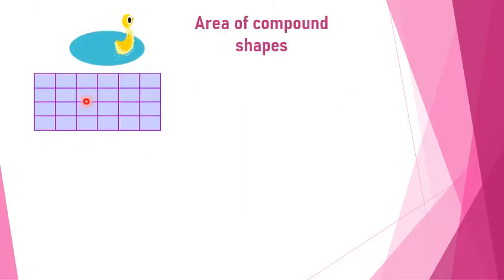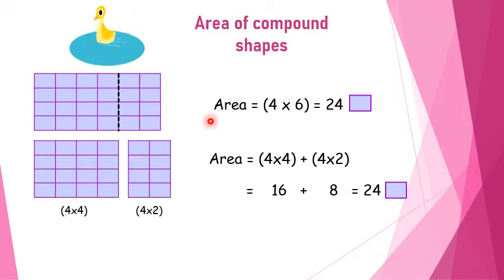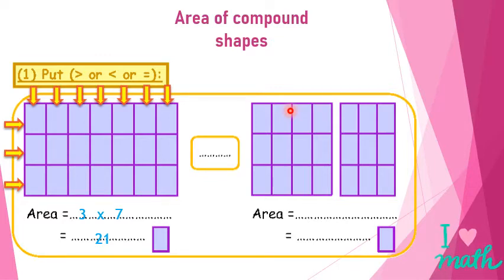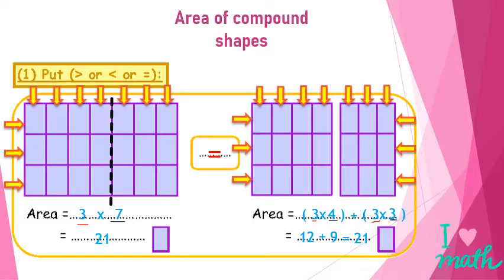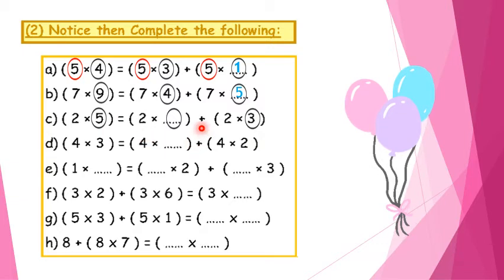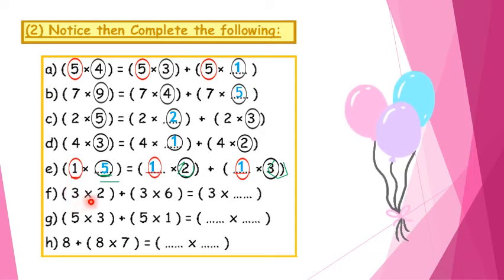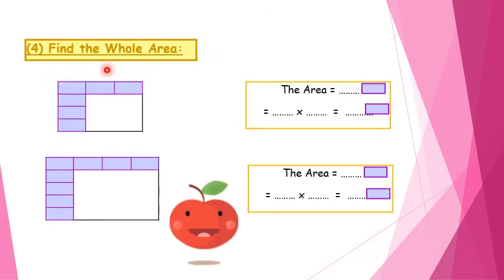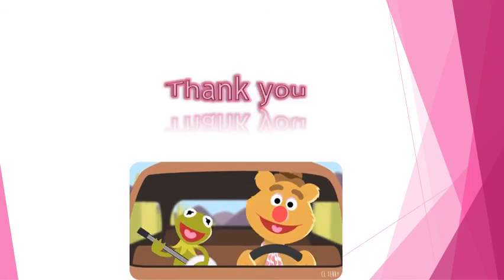Prim 3 Math t1 chapter 4 area of compound shapes part 2